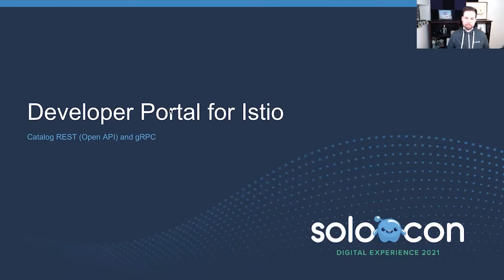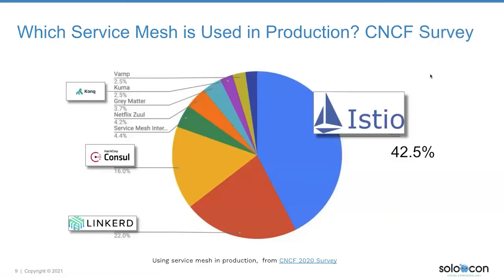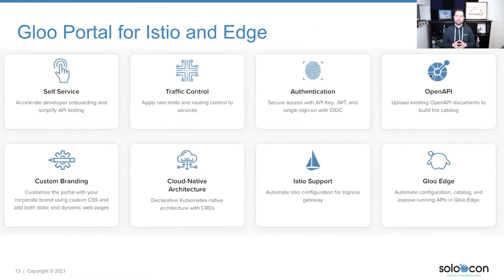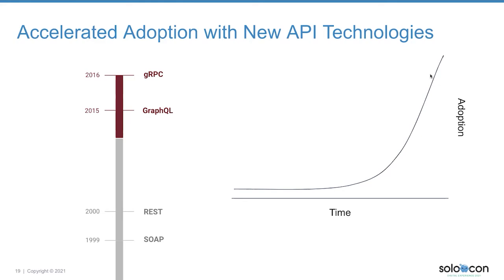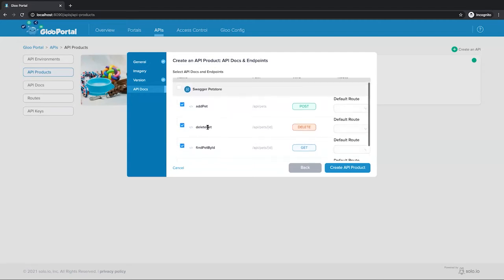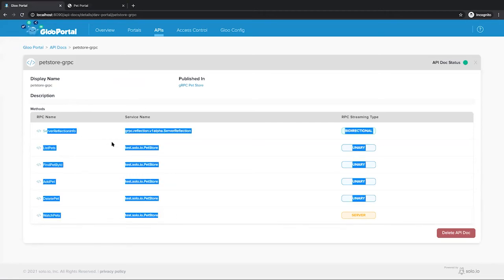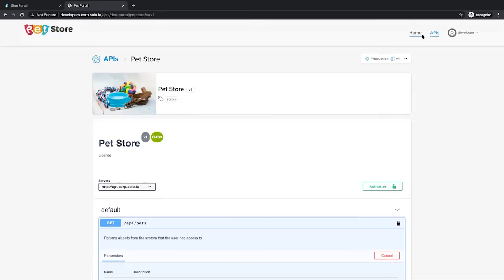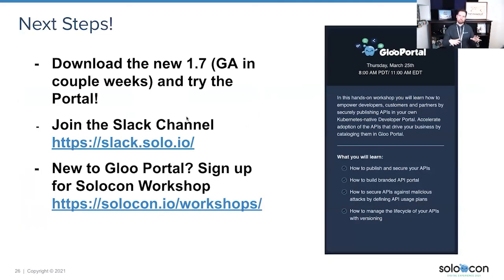SoloCon 2021 - Developer Portal for Istio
A developer portal is a necessary piece of technology when facilitating access to services running in your architecture. In this talk, we'll see how the Developer portal for Istio evolves to support more and more workflows and technologies to enable self-service, policy automation, and API security deep within a mesh.